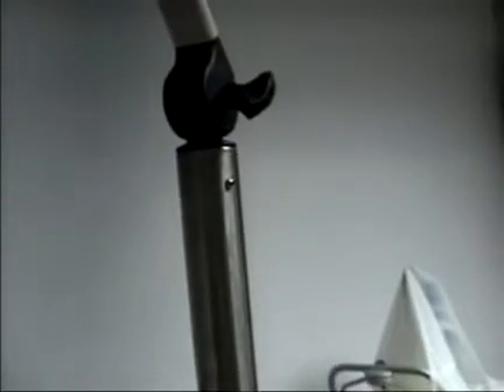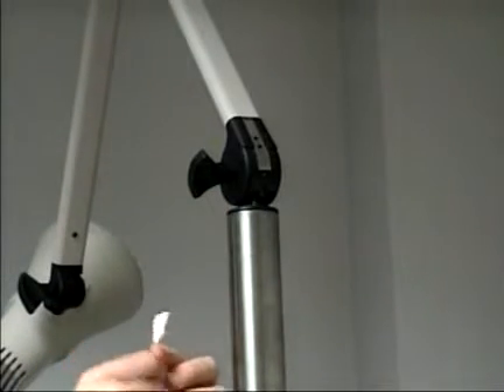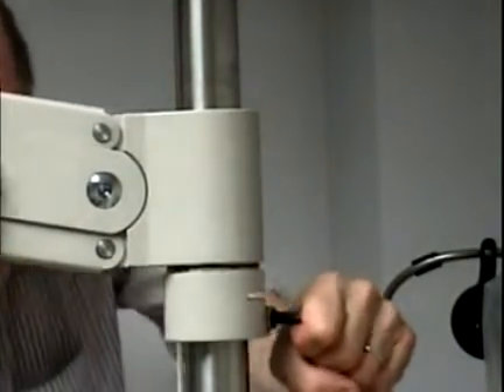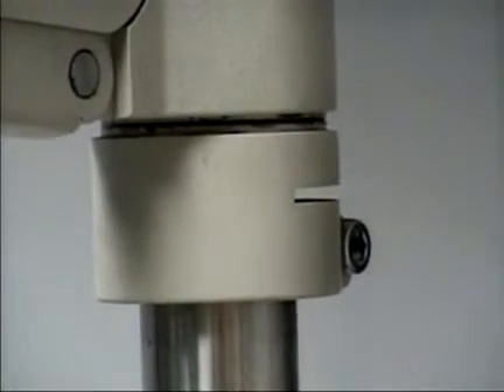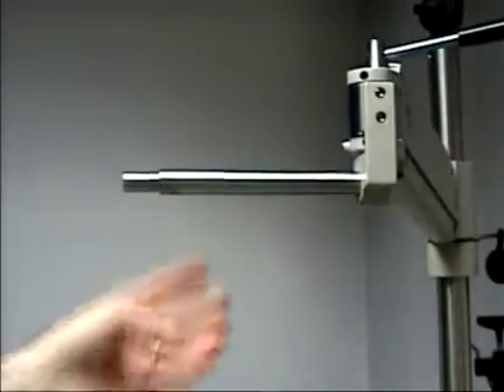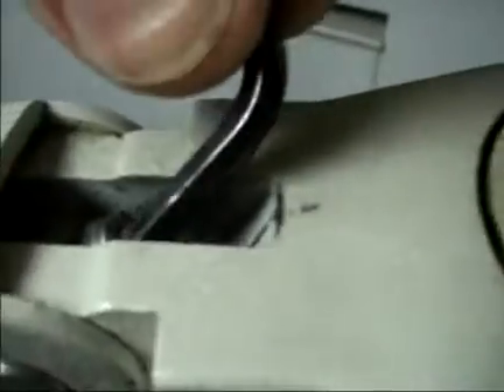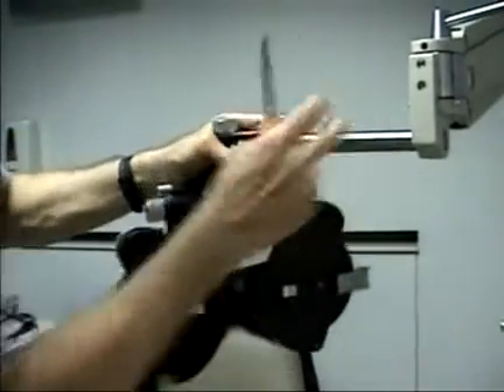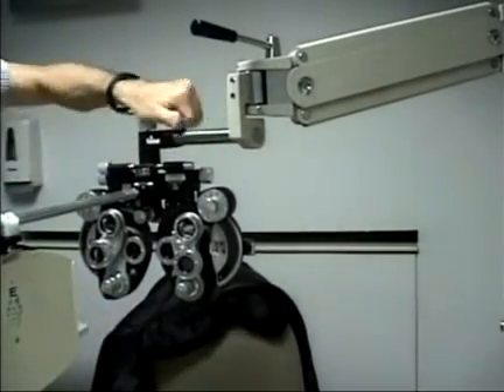Install Marco Phoroptor Arm and adjust springs, 2015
This video describes how to remove or replace a Marco phoroptor arm, and some adjustments that might be needed to set up the arm to hold the phoroptor.

To see detailed printed instructions on phoroptor maintenance, visit this

Tonometer, Calibration check, and Tune-Up, Haag-Streit Applanation

I am now retired.  During the last 20 years of my optometry career, I also did optical maintenance of equipment for over 100 eye exam rooms, annually.
I made assorted videos about the repairs & maintenance, and posted those videos on-line.
I hope to inform other “do-it-yourself” optometrists who want to know how their equipment works — and how to repair their equipment, when possible.
I posted the videos initially on “Vimeo” — and they are now also posted on YouTube.
On Vimeo, my actual name is listed.
For my YouTube videos, I use a pseudonym — “Energy Conservation in Housing” — which is the name of a book I wrote in my youth.